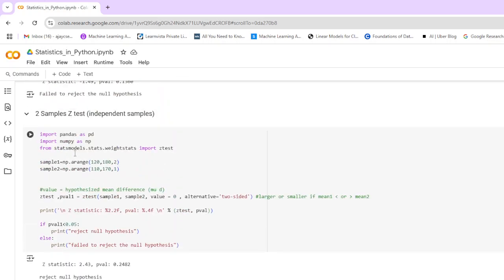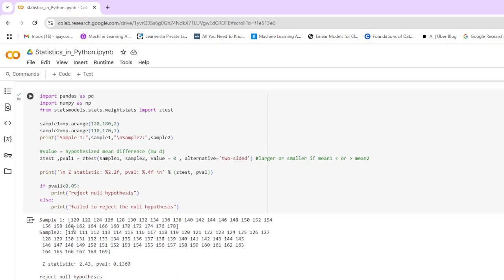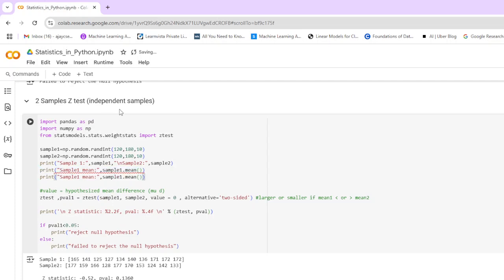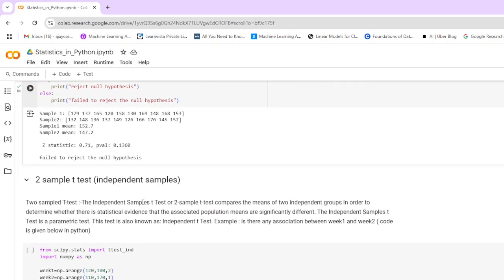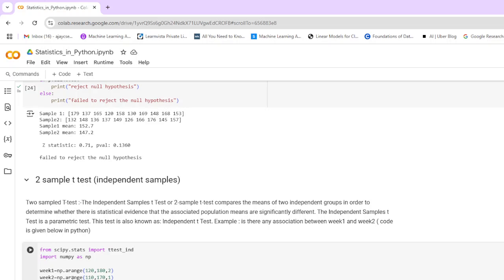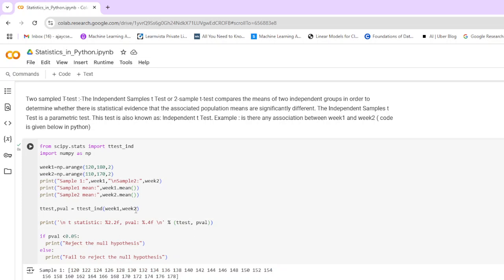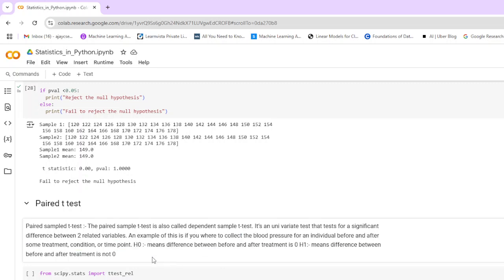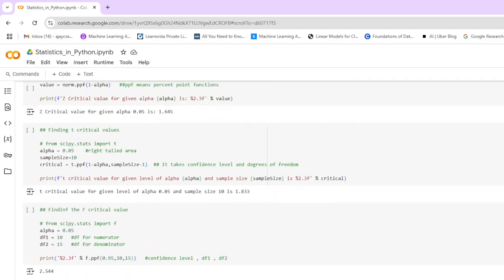Two-Sample Statistical Tests You Must Know for Data Science! Python implementation included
📊 Learn how to perform Two sample tests – Z test, T- Test (Independent and Paired)  using Python!
In this video, we break down the fundamentals of hypothesis testing and demonstrate each test with real Python examples. Perfect for beginners and data science learners!